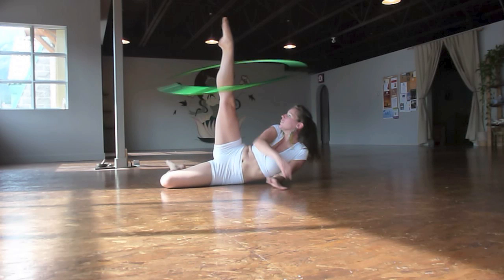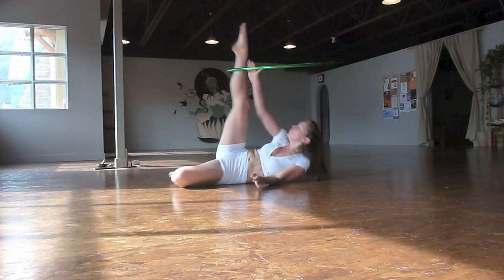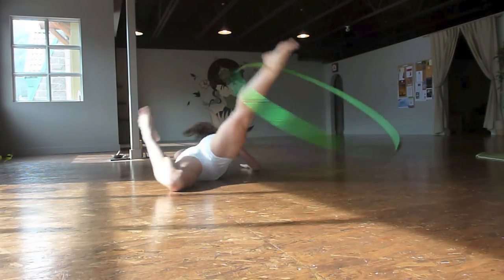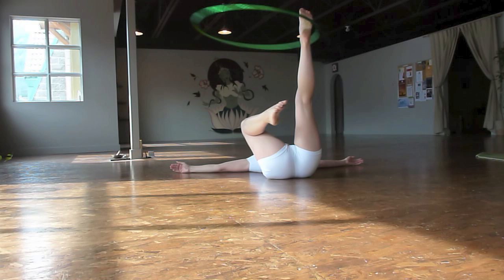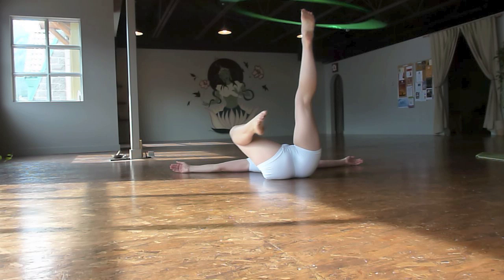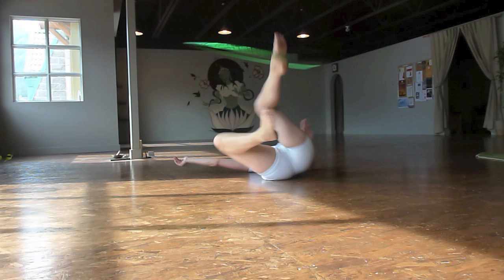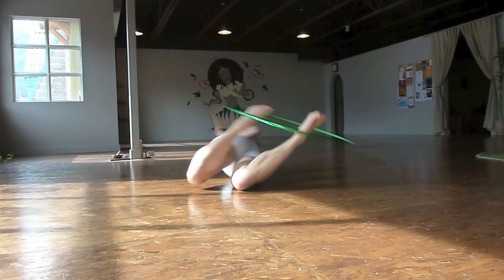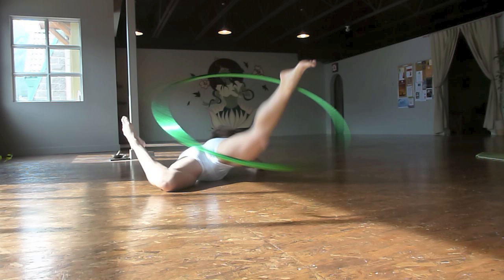Rolling around on the ground like a pig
A slow motion hooping tutorial for a floor hooping foot pass behind the back Ohhhh ahhh! With the one and only Babz Robinson. Music by Bebo Best and Super Lounge Orchestra